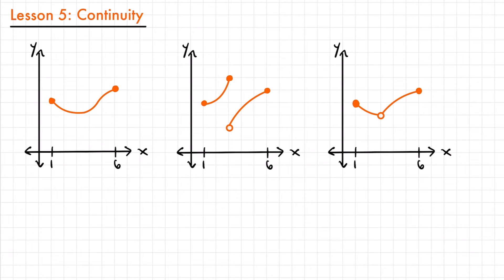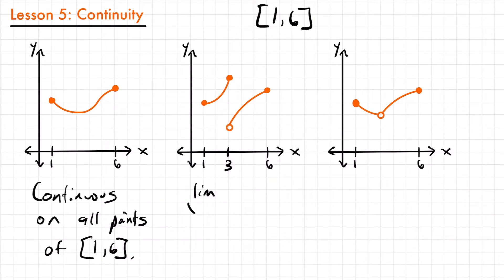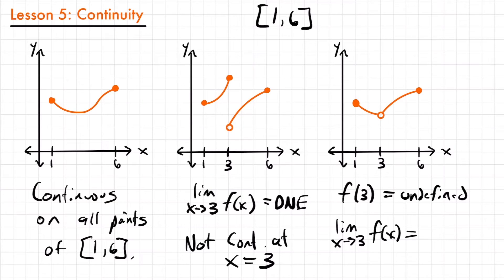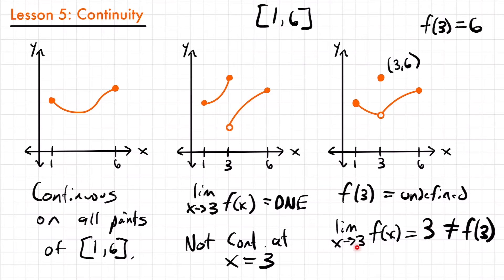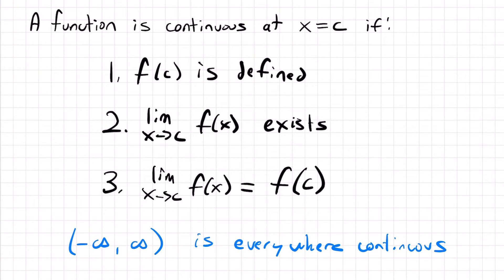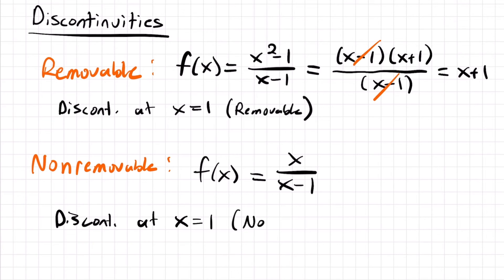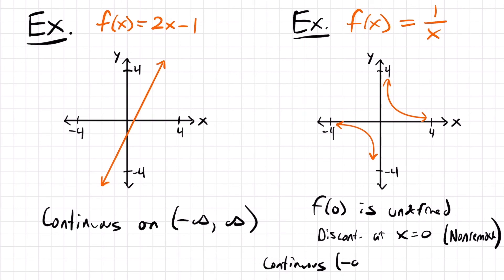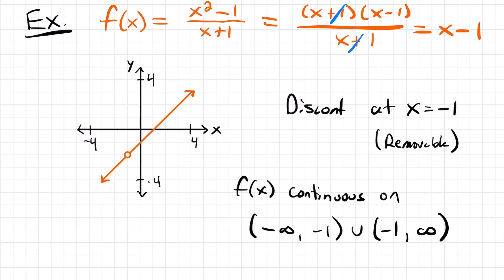Continuity | Calculus Lesson 5 - JK Math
Continuity of Functions (Calculus Lesson 5)

In this lesson we discuss continuity and what it means for a function to be continuous from a calculus perspective. We use limits to help us determine if points on a function are continuous or are a discontinuity. We also classify the two different kinds of discontinuities: removable and nonremovable.

Video Chapters:
0:00 What is Continuity?
0:24 A Continuous Function on an Interval
1:20 A Jump Discontinuity on an Interval
2:51 A Hole in a Function on an Interval
6:04 Calculus Definition of Continuity
7:51 Removable Discontinuities
9:35 Non-removable Discontinuities
10:30 Example 1 - Everywhere Continuous
11:30 Example 2 - Non-removable Discontinuity (Vertical Asymptote)
12:40 Example 3 - Removable Discontinuity (Hole)